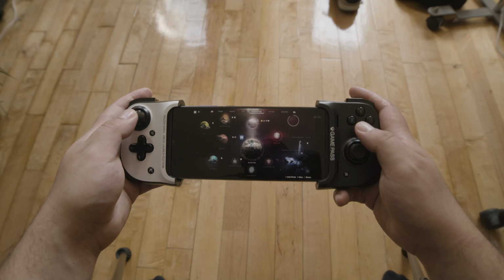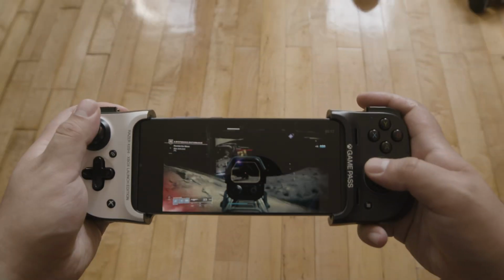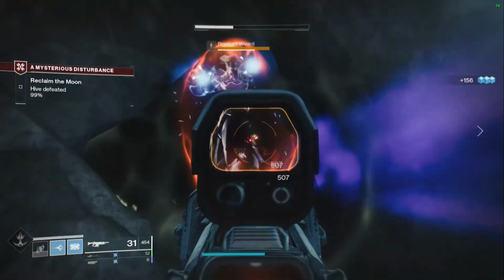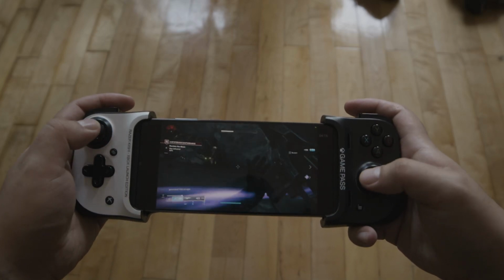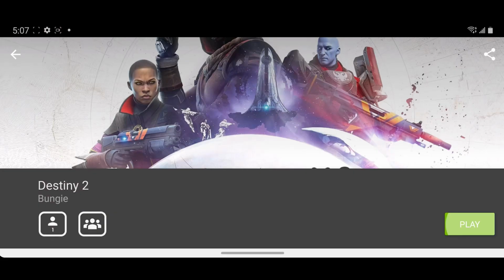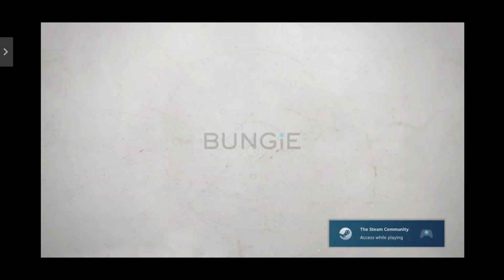Stadia vs GeForce Now vs xCloud: The Ultimate Cloud Gaming Review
Each of the game streaming services have different advantages, but which is the best in 2020?